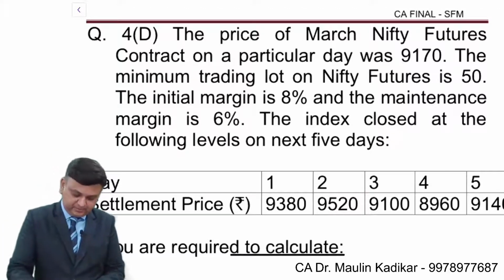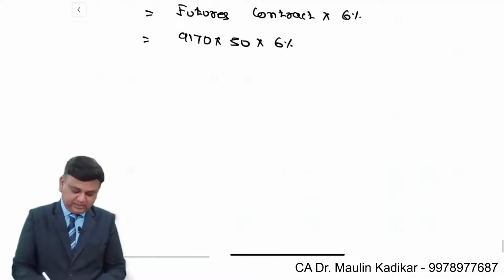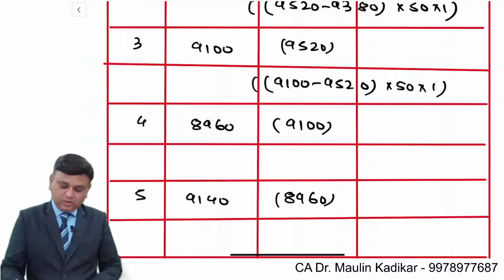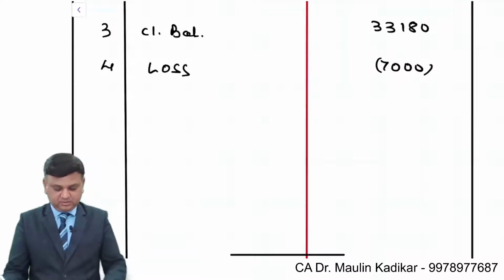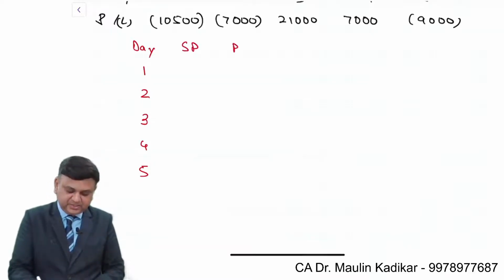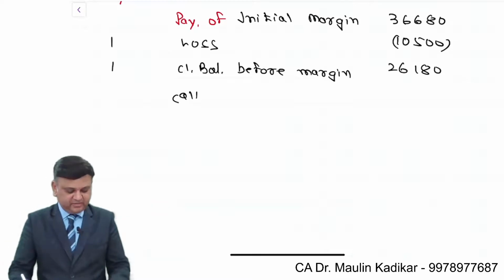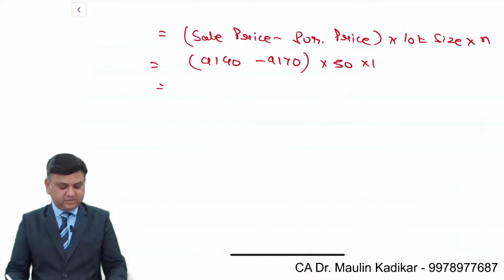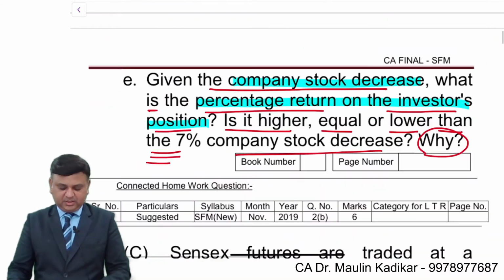Derivatives and Interest Rate Risk Management Concepts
The price of March Nifty Futures Contract on a particular day was 9170. The minimum trading lot on Nifty Futures is 50. The initial margin is 8% and the maintenance margin is 6%. The index closed at the following levels on next five days:

Settlement Price (`)  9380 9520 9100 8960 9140

You are required to calculate:
(i) Mark to market cash flows and daily closing balances on Account of
(a) An investor who has taken a long position at 9170
(b) An investor who has taken a short position at 9170

(ii) Net profit/loss on each of the contracts